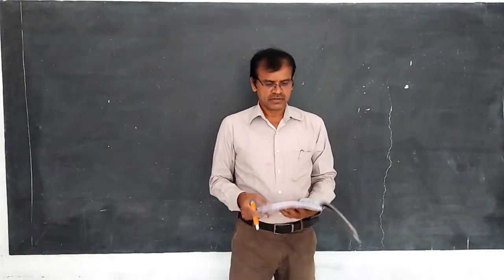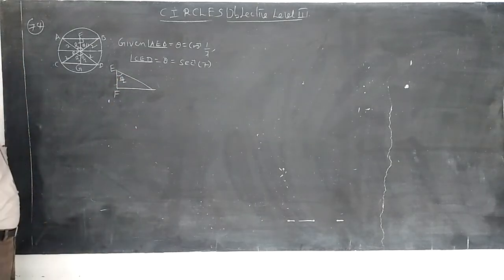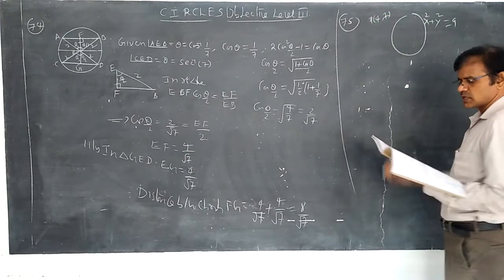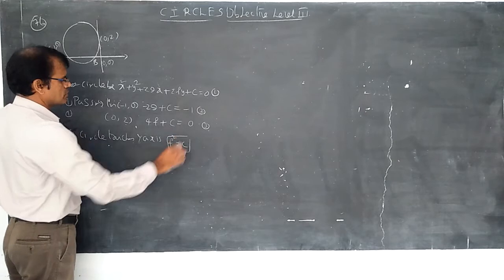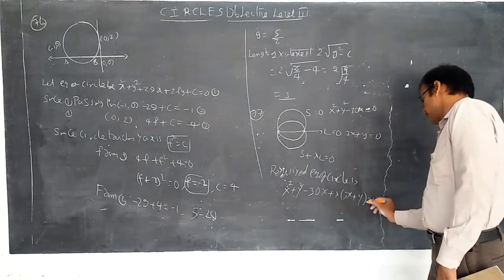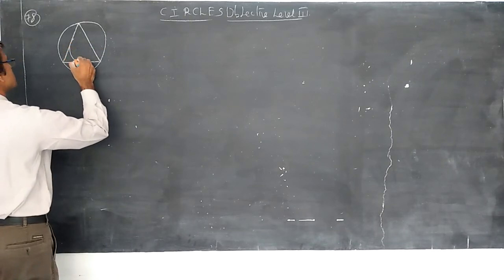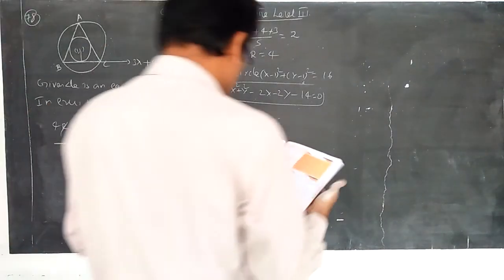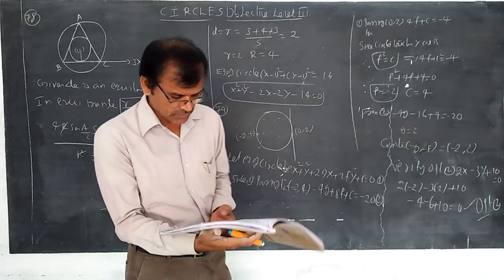Day-20 || Part-2 || Inter IIT-JEE Maths IIB || Circles objective Level-III 74-79 VID20200702153802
VID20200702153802 Day-20 Part-2 Inter IIT-JEE Maths IIB Circles objective Level-III 74-79